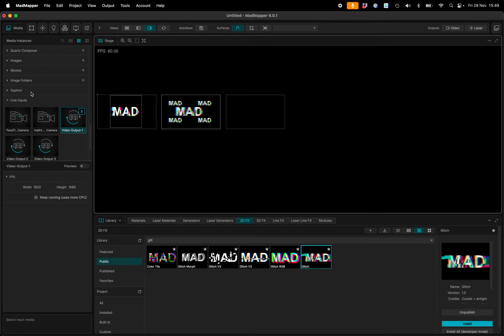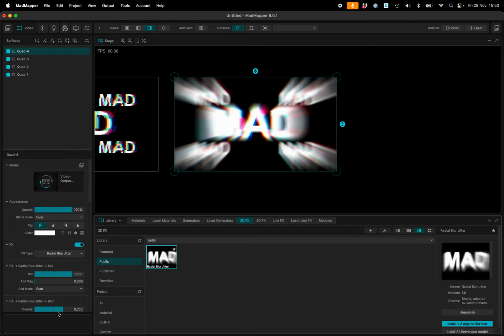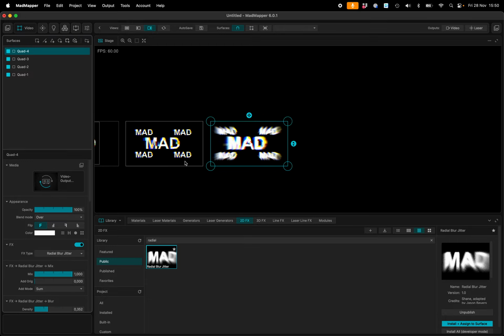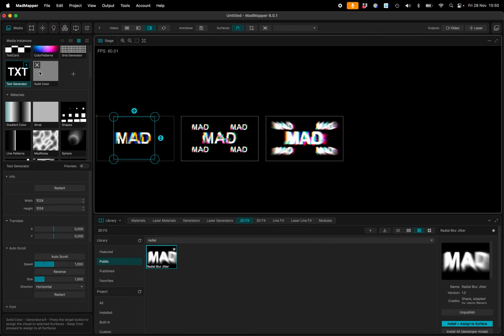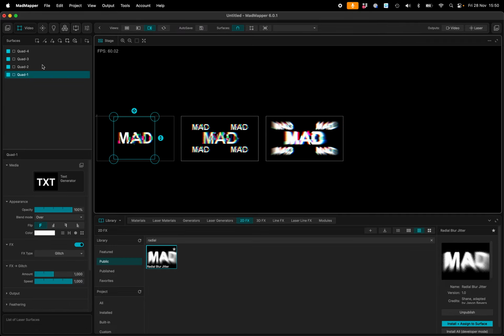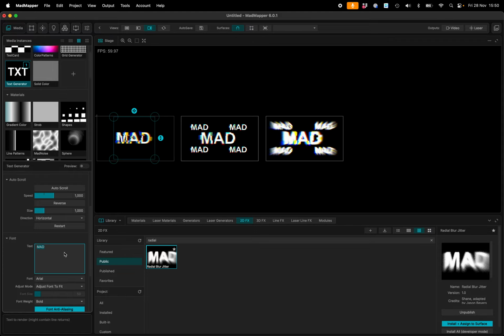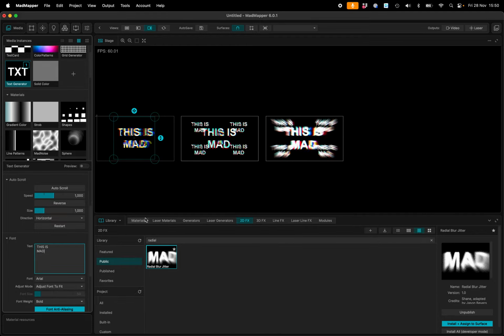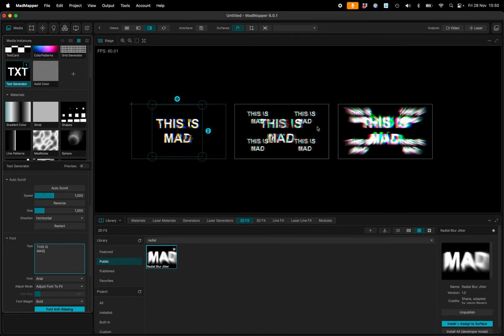Create a Video FX Chain in MadMapper with Internal loopback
Shows how to use the internal loopback in MadMapper to make more complex compositions